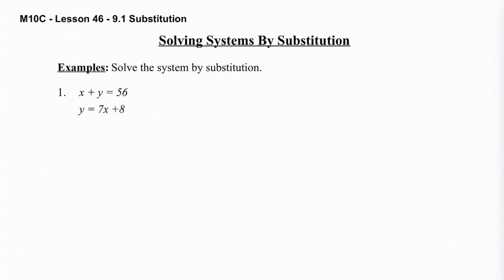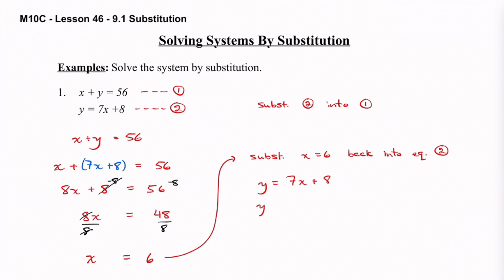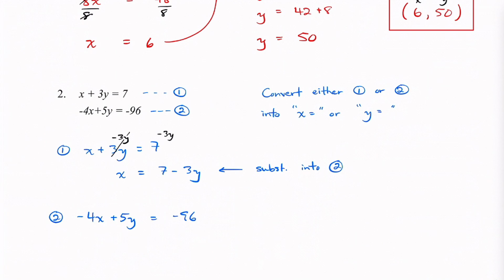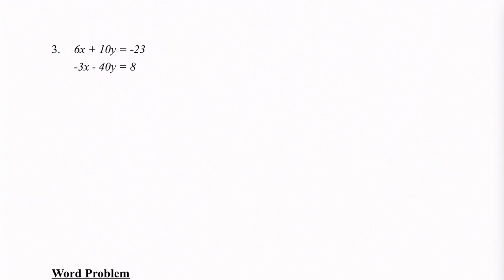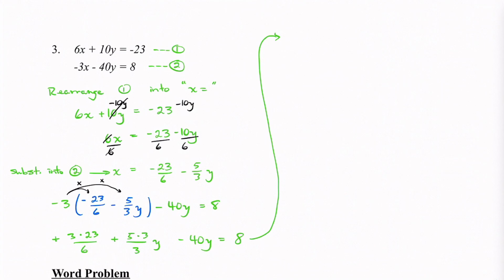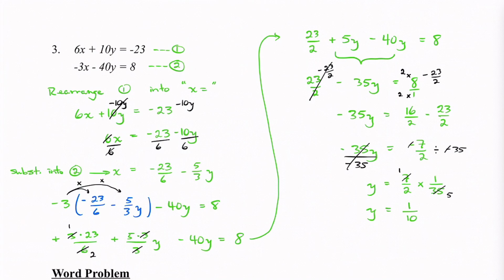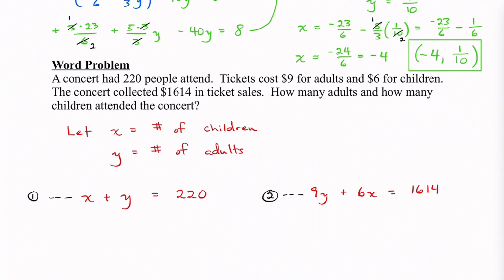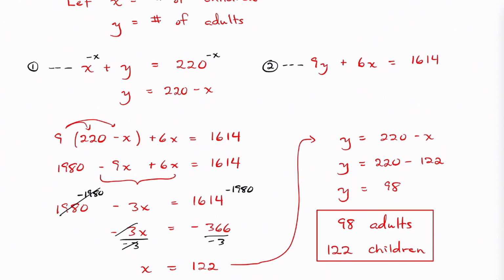M10C - 9.1 Substitution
00:46 - Example 1
03:39 - Example 2
07:34 - Example 3
13:22 - Word Problem

17:29 - Textbook Questions